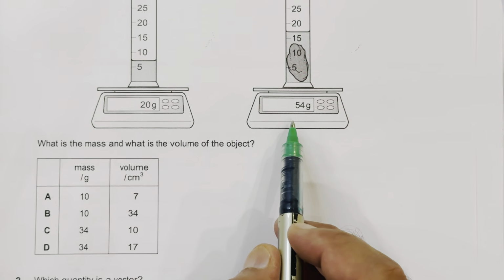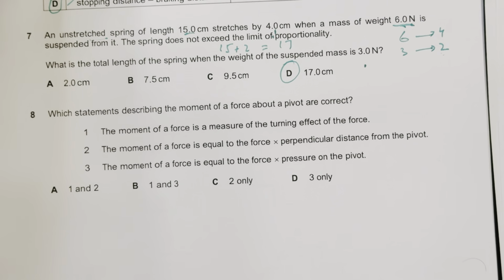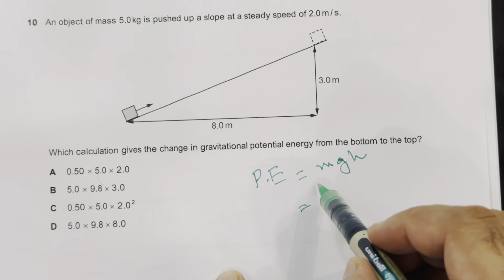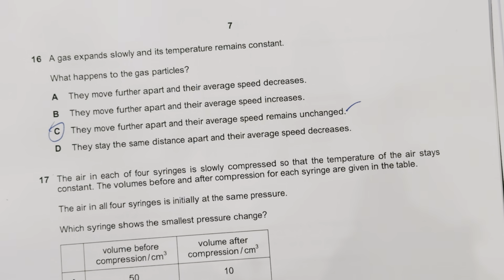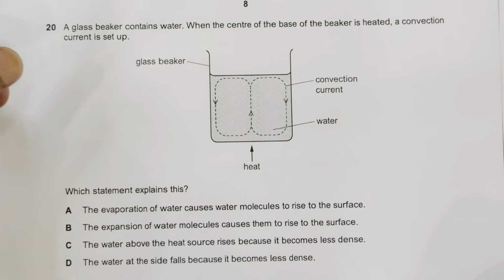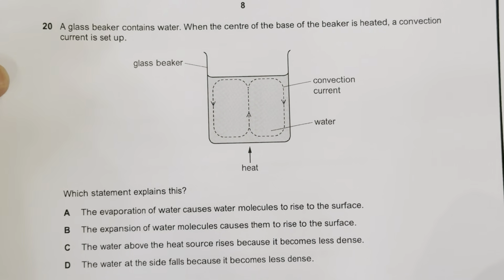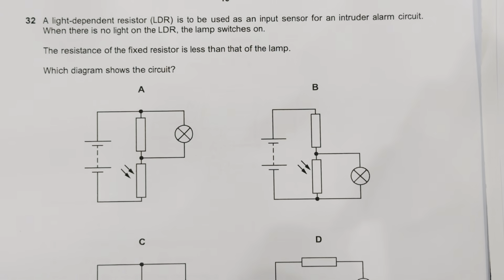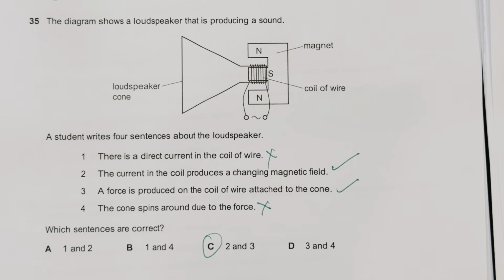O Level Physics Paper 1 May/June 2024 | 5054/11 | Solved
In this video, we provide a detailed solution to O Level Physics Paper 1 (5054/11) for the May/June 2024 exam session. If you’re preparing for your O Level Physics exams, this is the perfect resource for reviewing key concepts and practicing real exam-style questions with step-by-step explanations.

 • Full breakdown of all multiple-choice questions
 • Key concepts in mechanics, waves, electricity, and thermal physics
 • Tips and tricks for scoring high marks
 • Clear and concise explanations for all answers

Whether you’re a student or a teacher, this video will help you better understand the exam structure and how to approach each question effectively.

 • Physics Paper 1 5054/11
 • May June 2024 exam
 • O Level Physics solved
 • O Level Physics past papers
 • O Level Physics multiple choice
 • Cambridge Physics 5054/11
 • O Level Physics 2024 solutions
 • O Level Physics tips
 • O Level Physics revision
 • Physics exam preparation
 • Physics paper walkthrough
 • 5054/11 May June solutions
 • Physics MCQs explained
 • O Level exam practice